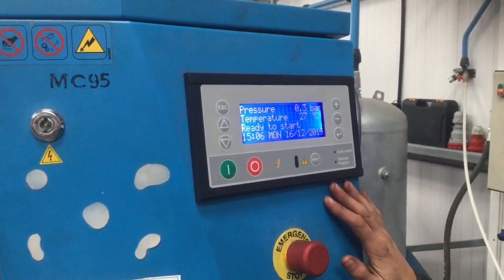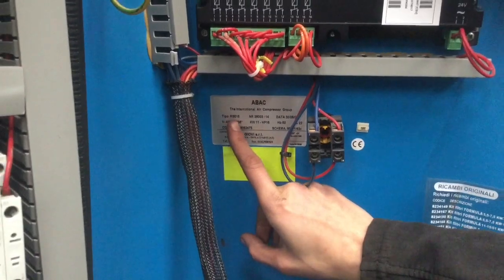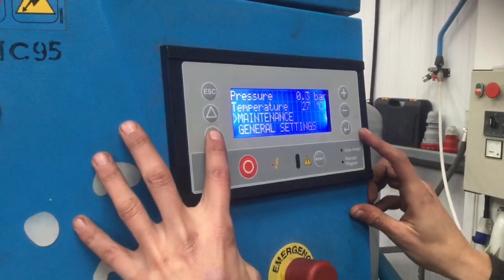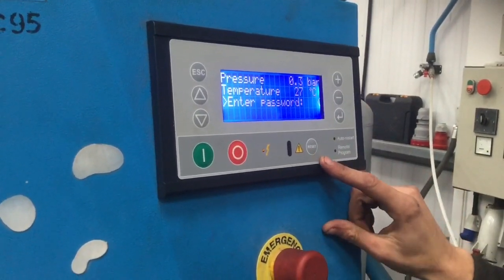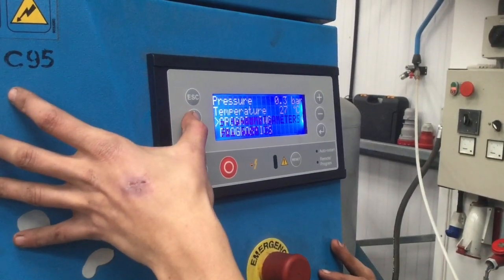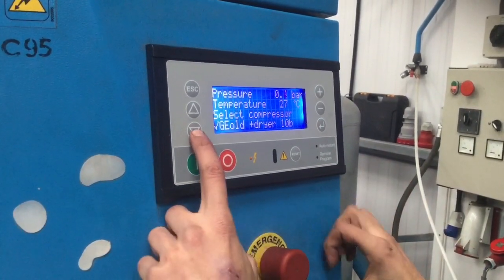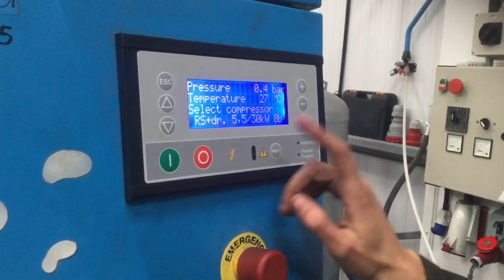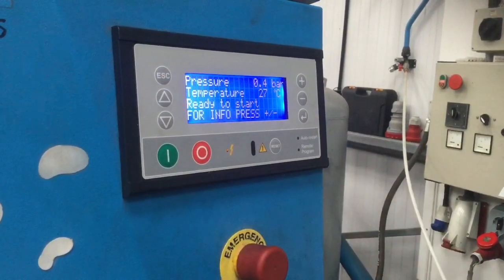ABAC Compressors mc2 controller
How to programme a new mc2 control board